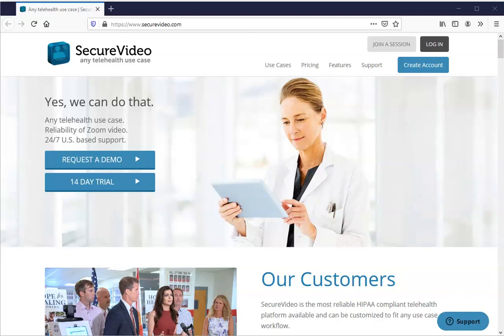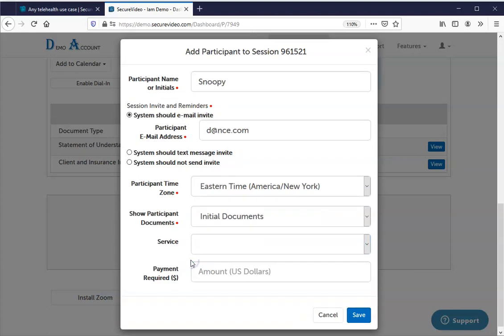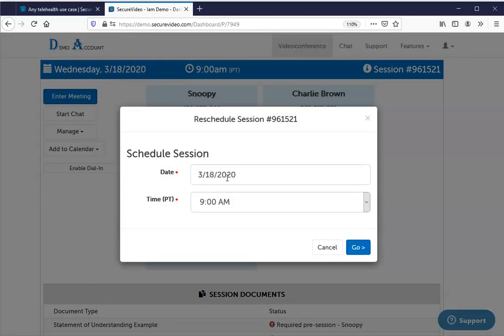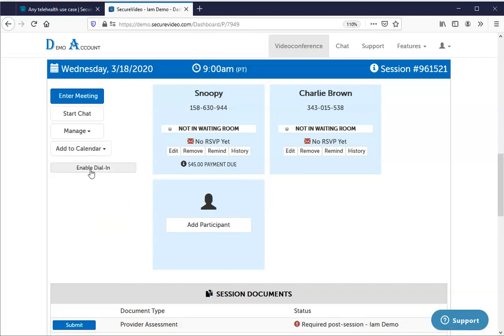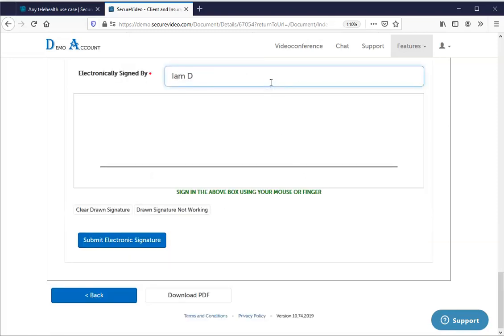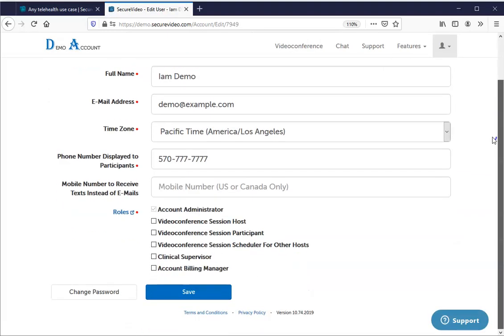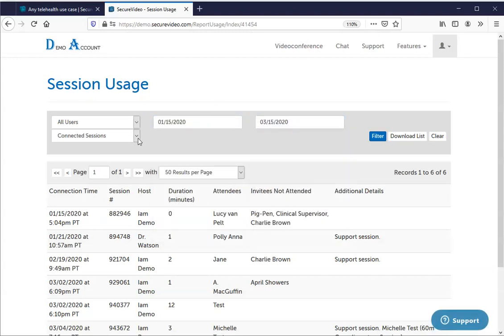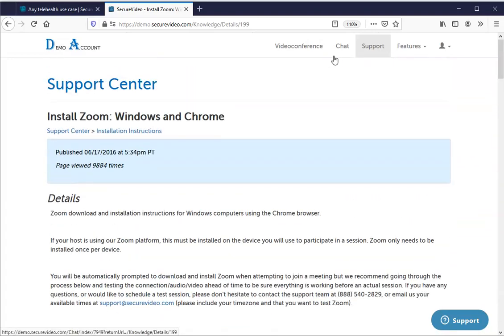SecureVideo Orientation - Single User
SecureVideo is a simple but flexible HIPAA-Compliant platform to meet your use case needs, giving you the highest quality video and 24/7 US-based support.

This quick but comprehensive video walks you through how the system generally works for a single user account.

View our detailed installation instructions (complete with pictures) on this